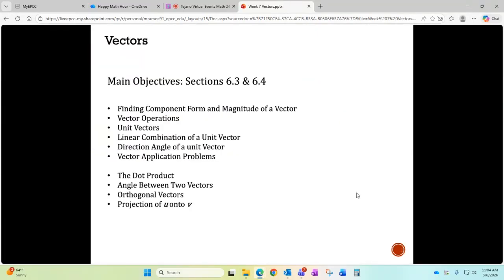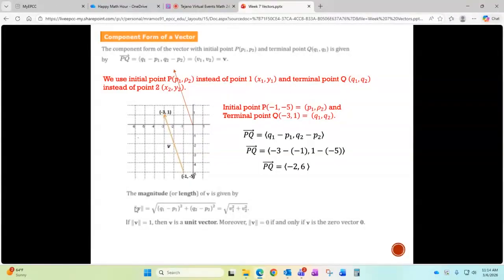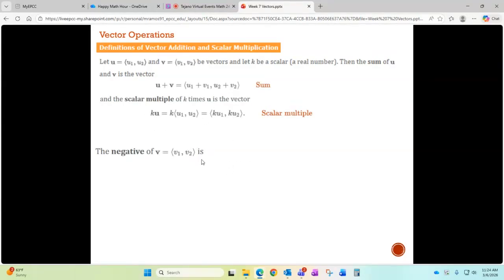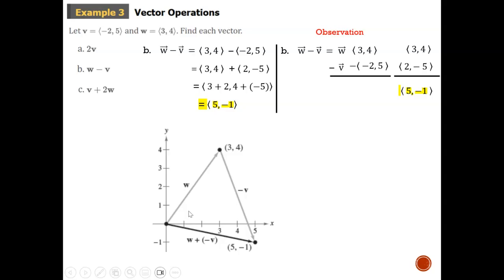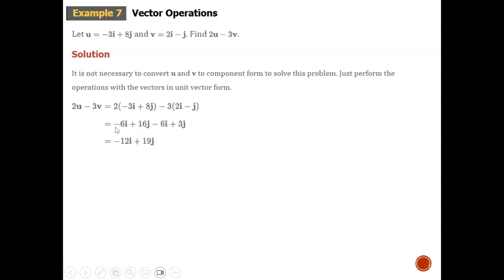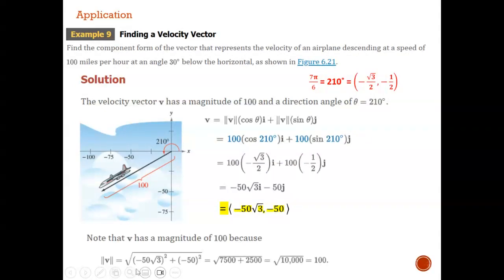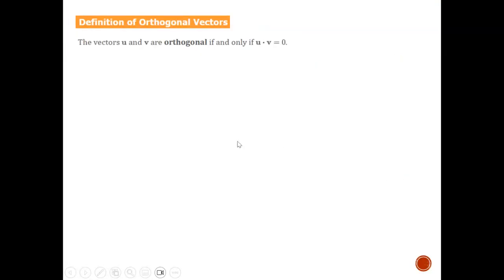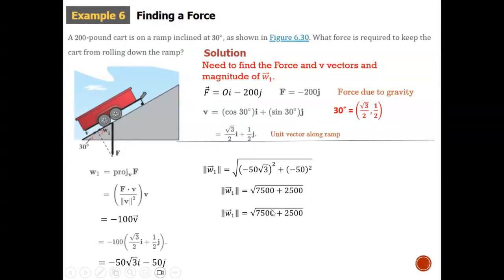Spring 2026 Happy Math Hour Math 2412 – Vectors